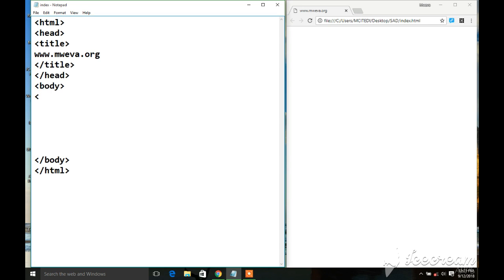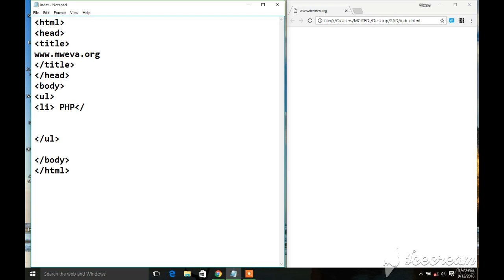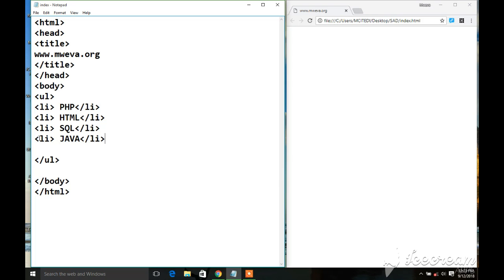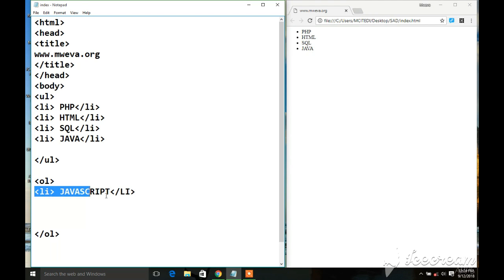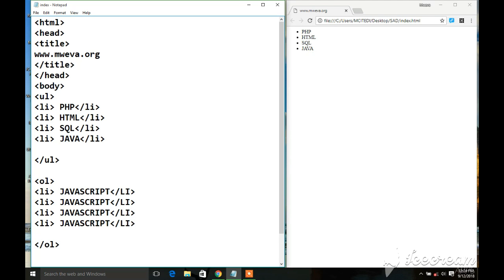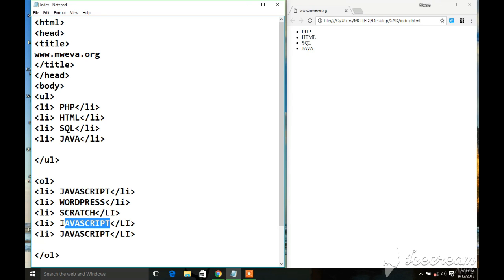How to make lists in html for beginners